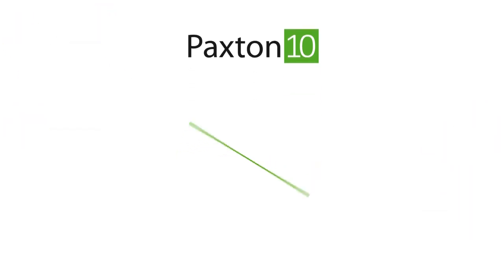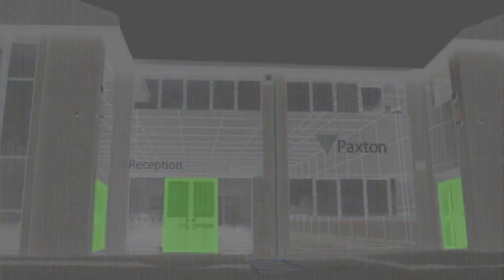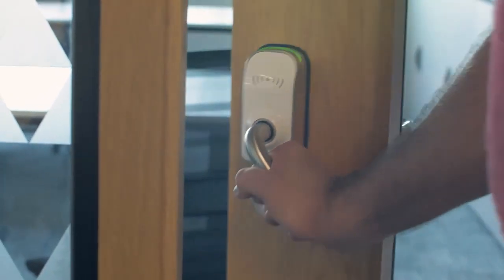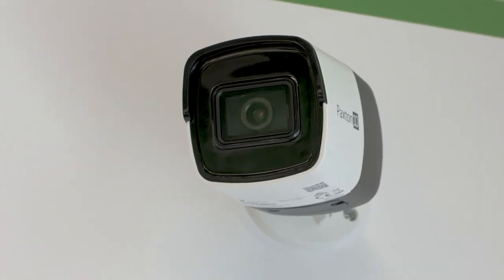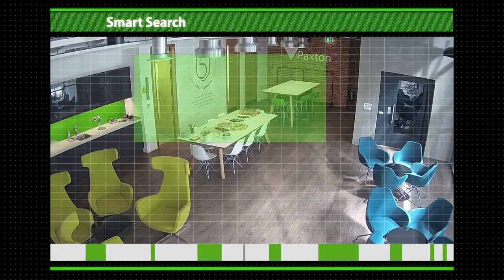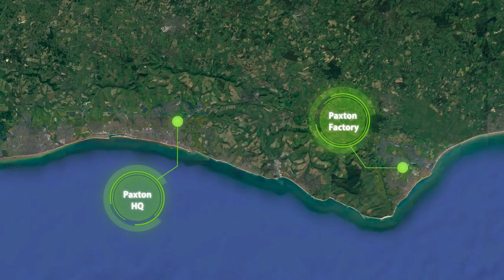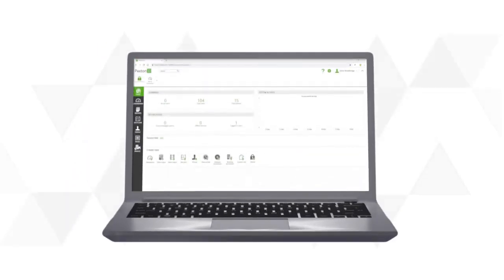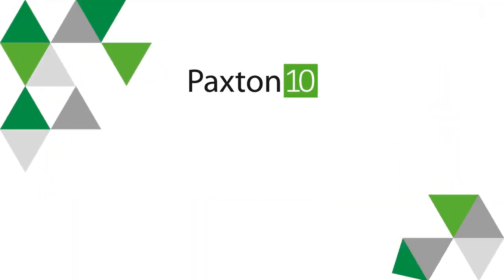Paxton10 – access control and video management from Paxton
Paxton10
Access control & video management on a single platform.

Combining next generation access control and video management on one user-friendly, online interface means you can manage the security of your site easily.
he web user interface and free Paxton Connect app offer remote access to the Paxton10 system from anywhere in the world.